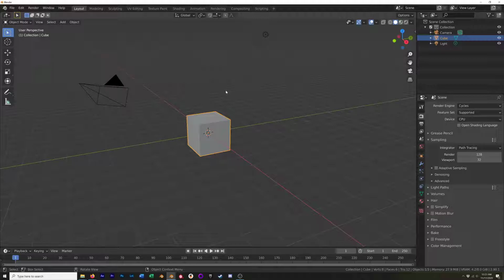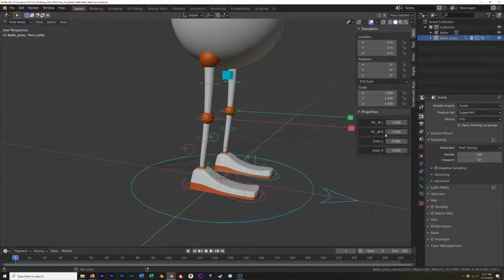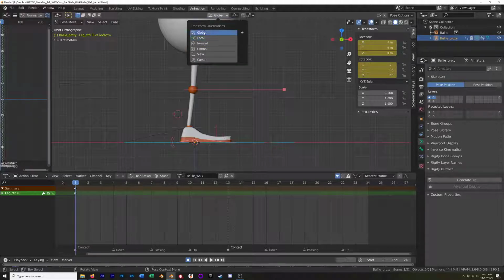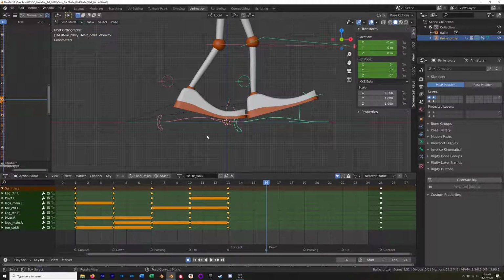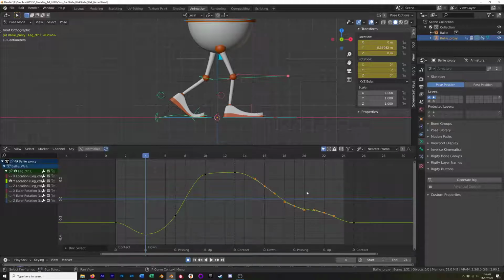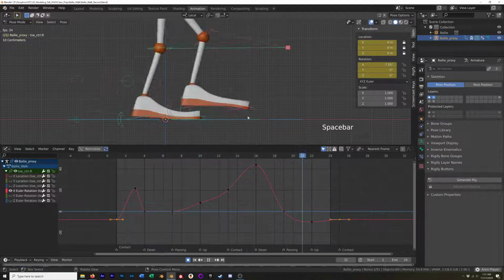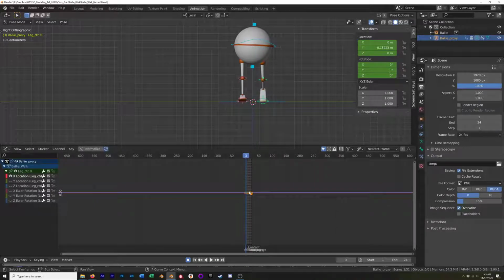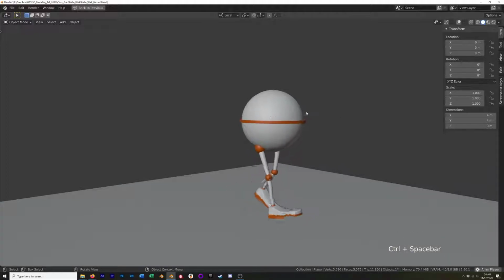3D Modeling in Blender - Simple Walk Cycle